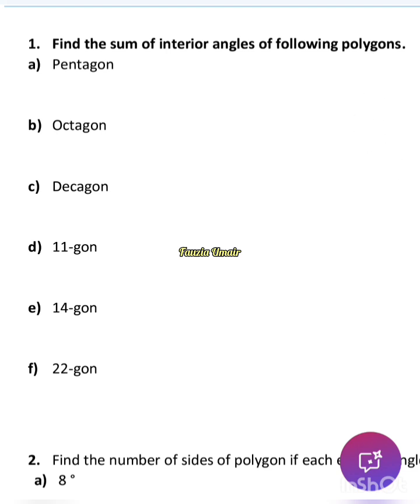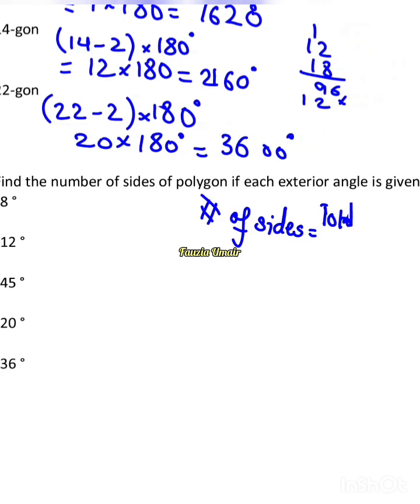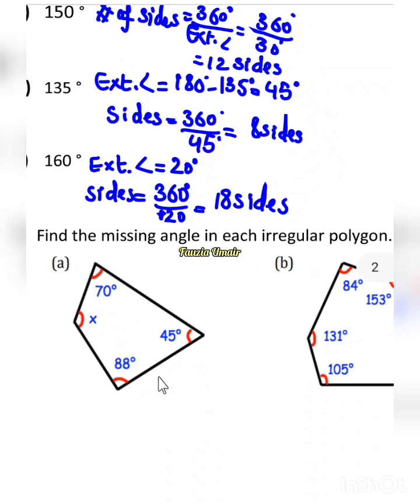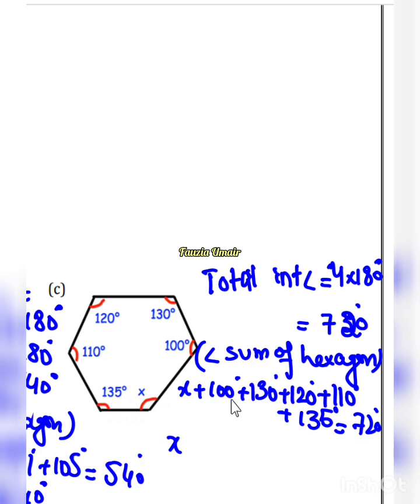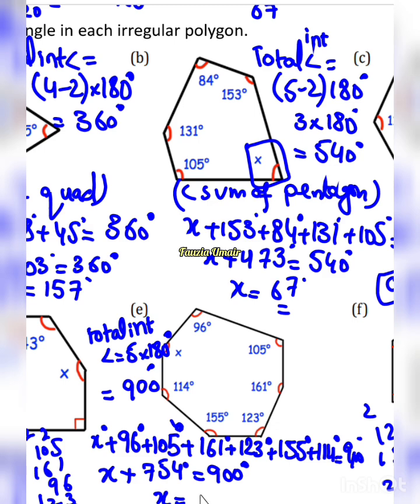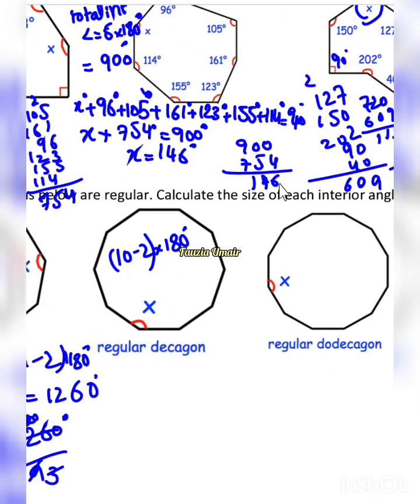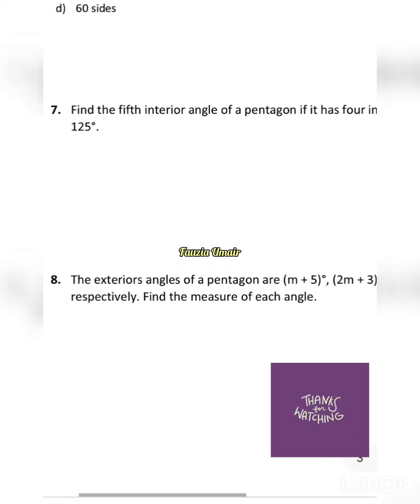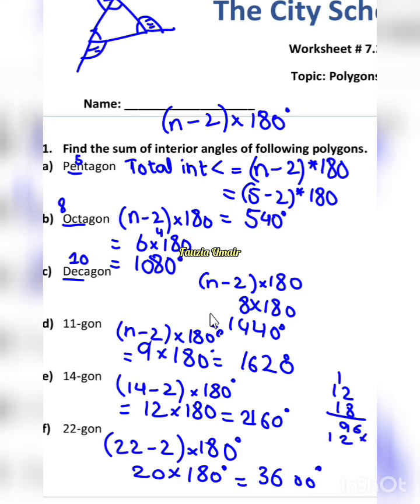Interior and Exterior angles